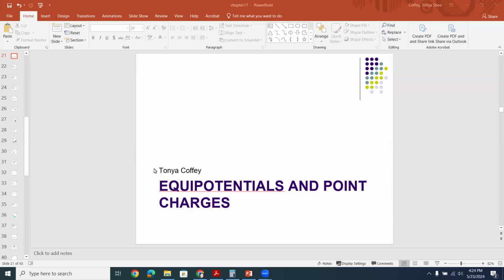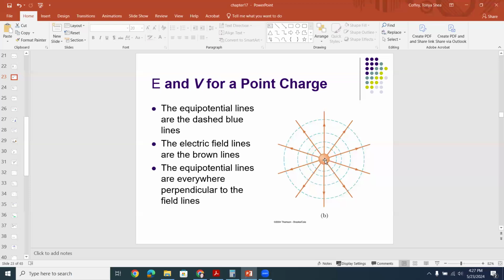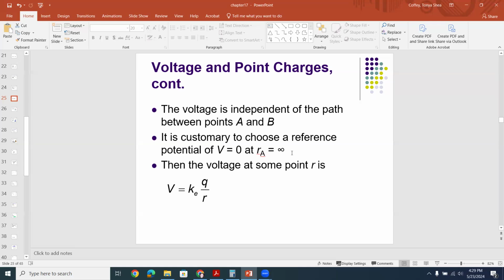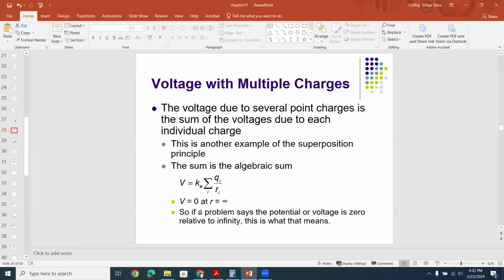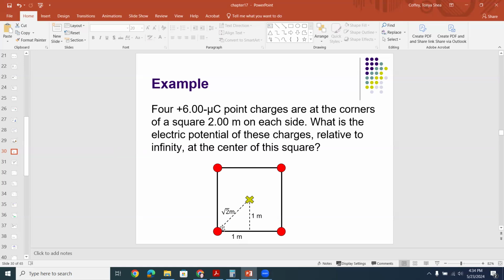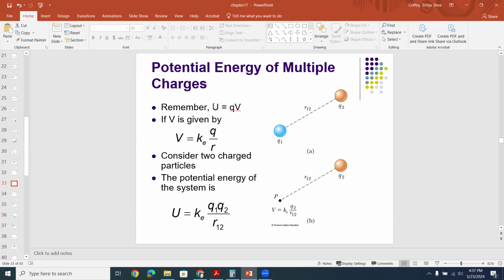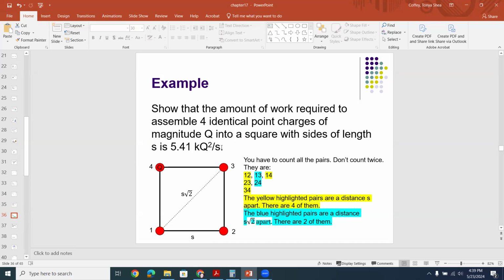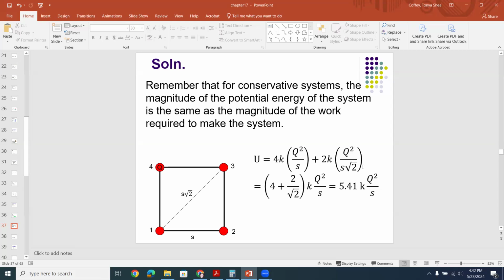Equipotentials and point charges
I define equipotential surfaces. I define the voltage and potential energy equations of point charges. I do an example problem.